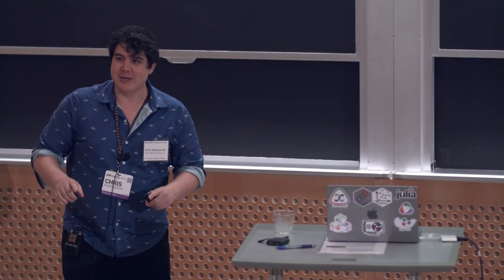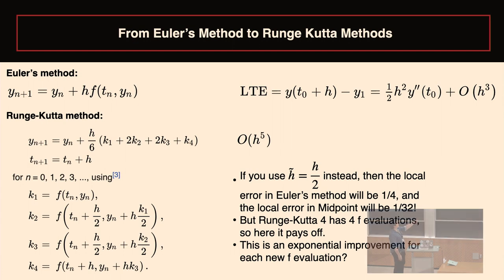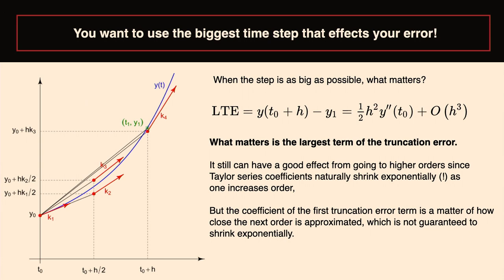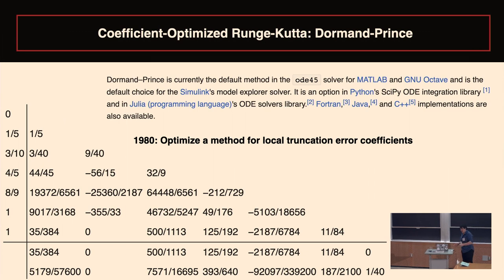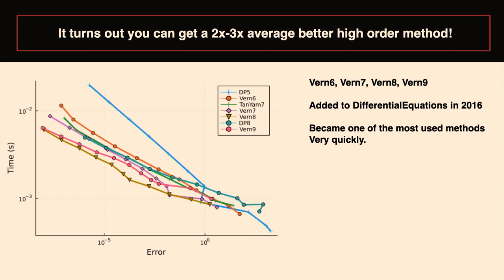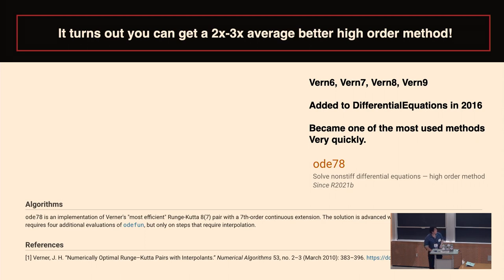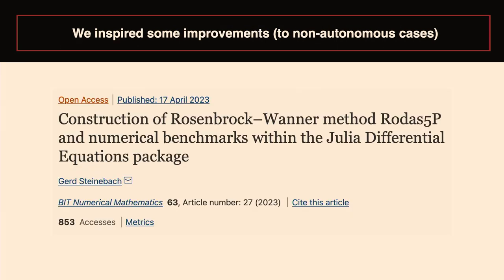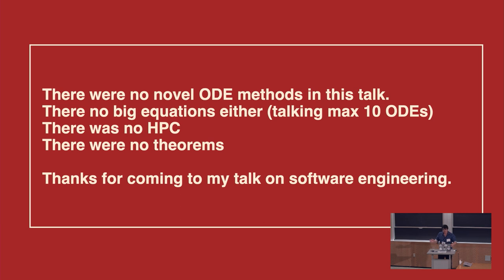The Special Math of Translating Theory to Software In Differential Eqs | Chris Rackauckas | ASE60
Numerical analysis describes a pristine mathematical theory about optimal numerical algorithms under assumptions which do not necessarily hold in practice. For example, in theory good ODE approximations have fast convergence as the step size approaches zero. But, in practice, a good differential equation solver takes as big steps as possible. How must one change their mathematical reasoning to match the software world? This talk will describe the nitty gritty reasoning that comes into play when building mathematical software. We will describe how one of the most important aspects of optimizing a Runge-Kutta method happens to be alternative floating point power approximations, and how "suboptimal methods" can be more optimal by taking advantage of certain assembly instructions in modern hardware. This demonstrates how the creation of mathematical software is a discipline unto itself.

Contents
00:00 Welcome and introduction
01:40 First problem: Small ODEs in pharmacometrics
02:49 Euler’s method and Runge-Kutta methods
07:28 Why not just use arbitrarily high order methods?
11:06 Dormand-Prince as default solver (e.g., ode45)
13:59 Can we drop the Dormand-Prince simplifying assumption?
14:56 Yes – this is why Julia defaults to Tsit5
16:35 Origins of Vern solvers
22:08 Building in adaptivity for solvers
25:20 Going beyond explicit Runge-Kutta methods
26:14 When to choose a non-BDF approach for stiff ODE solvers
29:54 Final comments and questions

for the video timestamps!